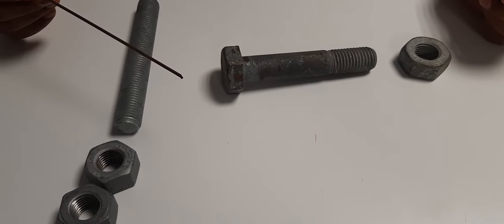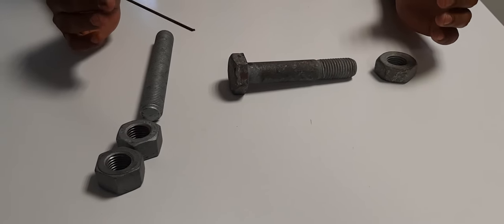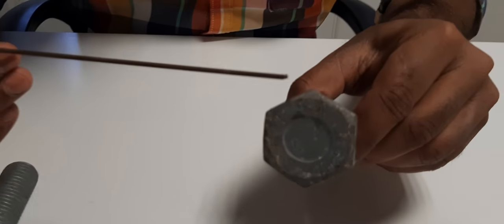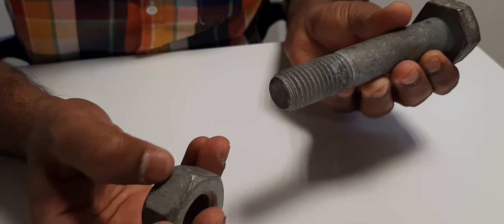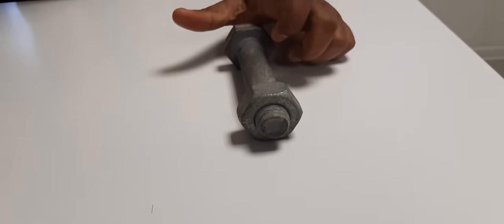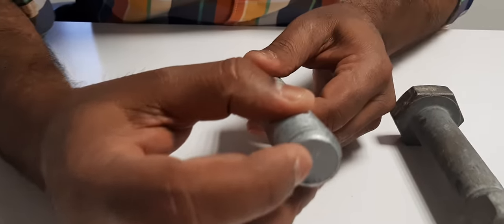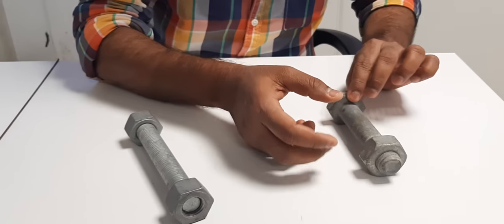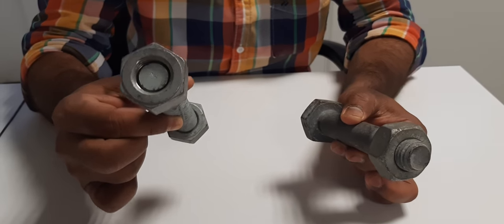Stud VS Bolt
Difference about Stud VS  Bolt